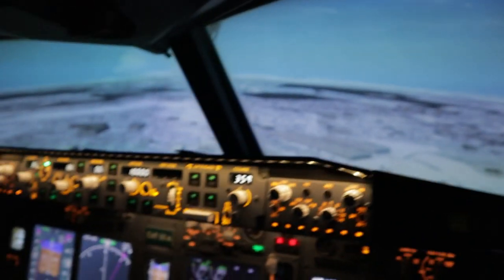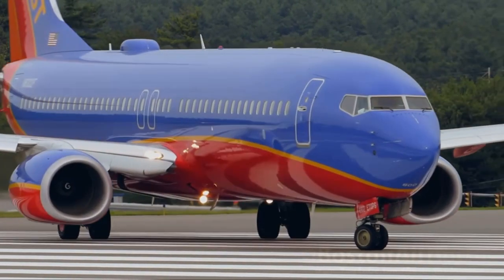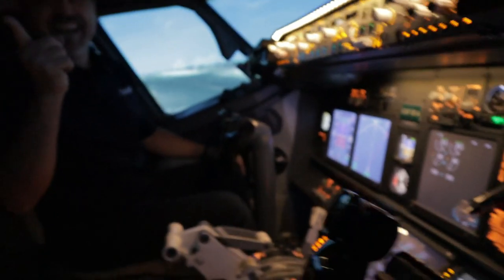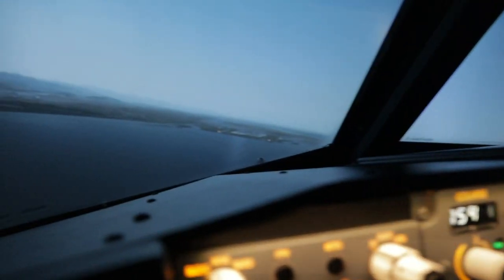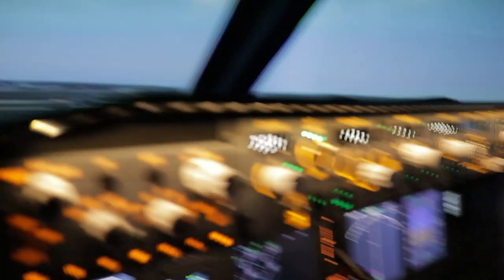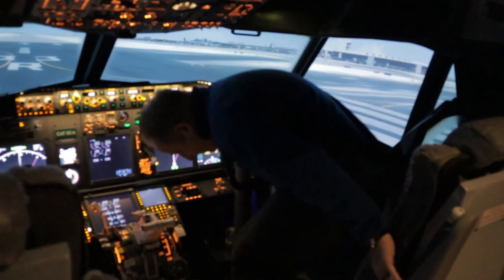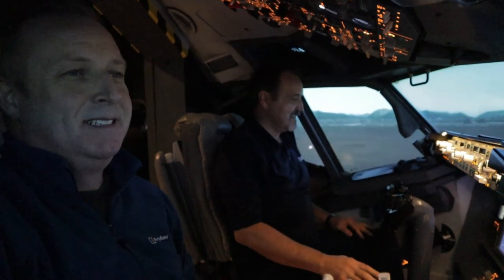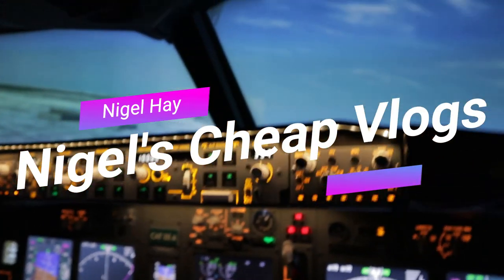Can I land a B737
Can I land a Plane? Boeing 737-800 Aeroplane? Could I? I have no hands on experience of flying so is it possible for me to land one, safely?
Well you will find out on this latest Vlog.
Using the B737NG Flight Simulator that is open to the public in Toronto, near Toronto International Airport.
Find out if i have what it takes to fly this aircraft.

The Flight Simulator is located at Threshold Aviation, Toronto.

They did have a special on for Boxing Day Sale. $99